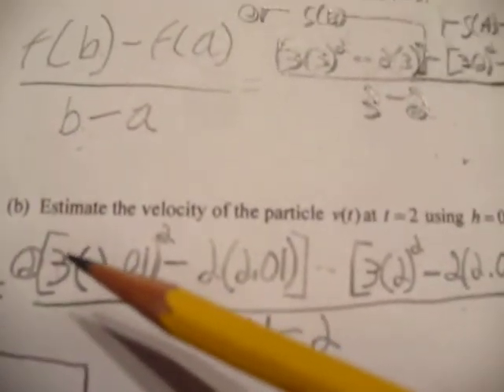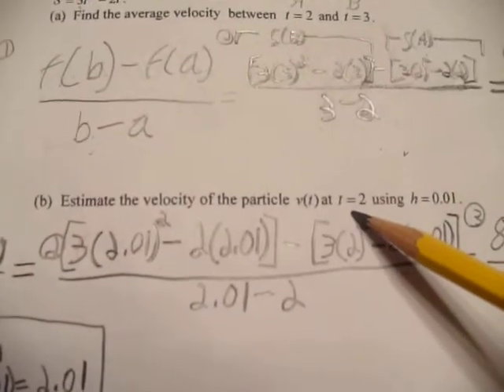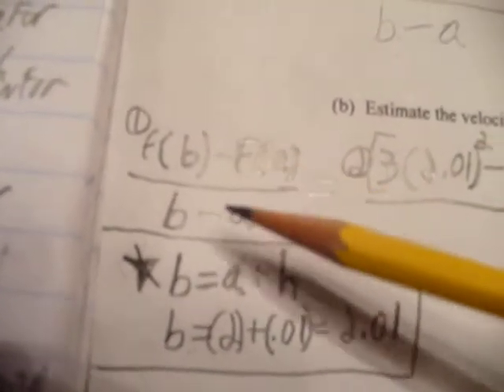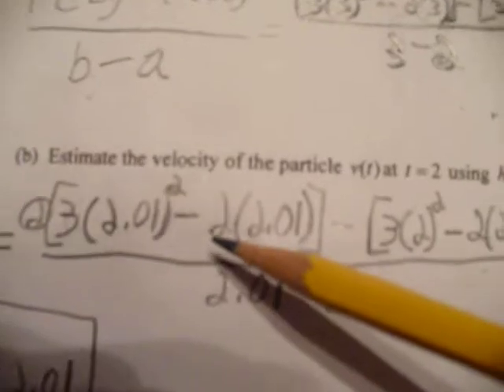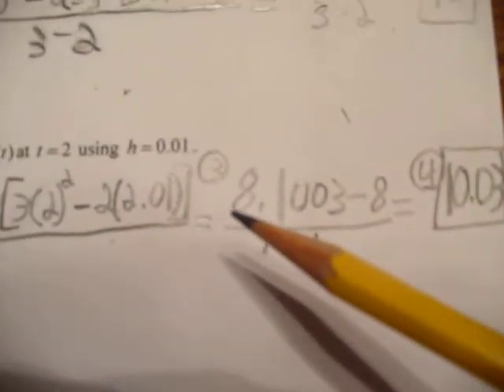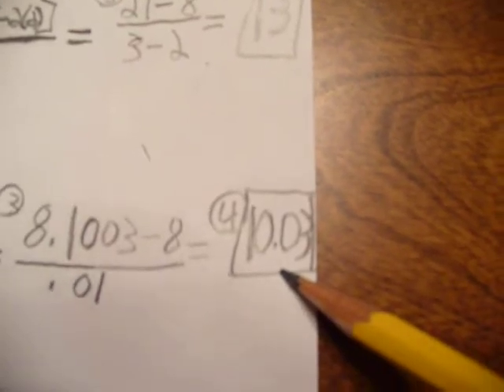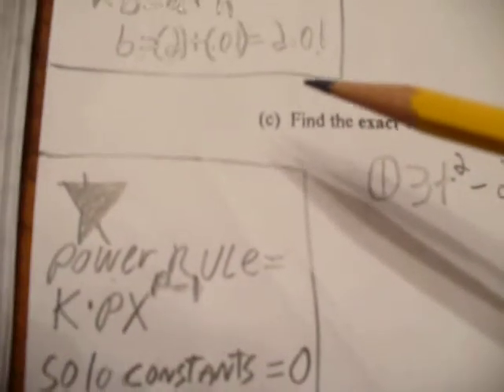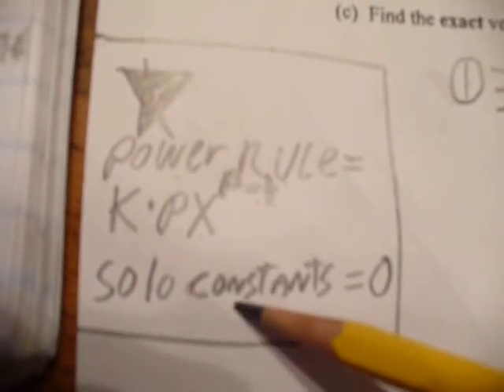John D's Math 1031 Extra Credit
Exam Fall 2005